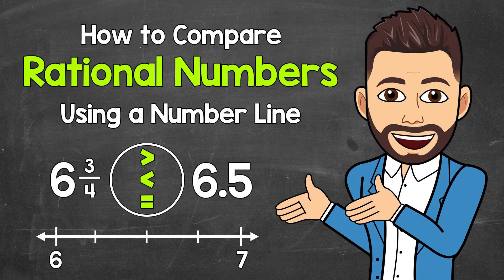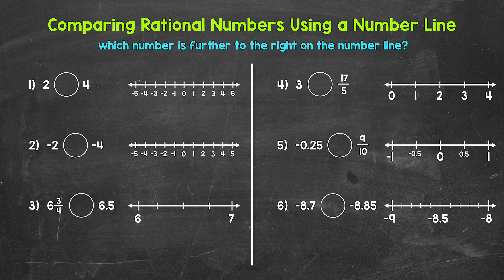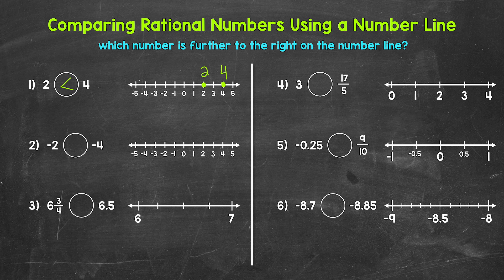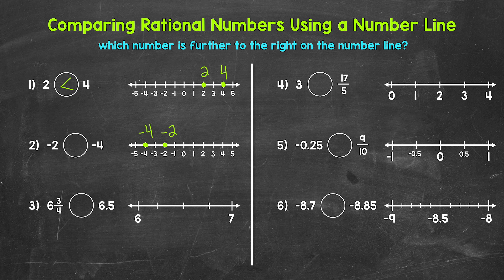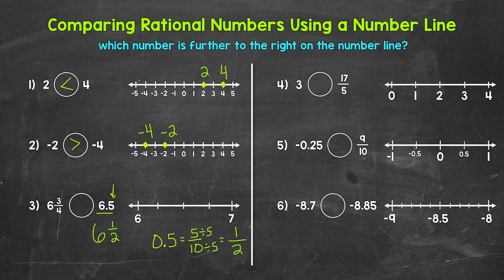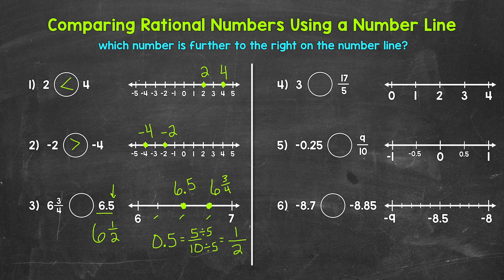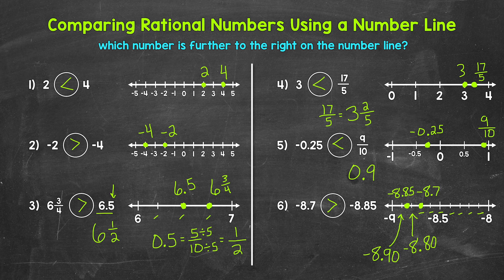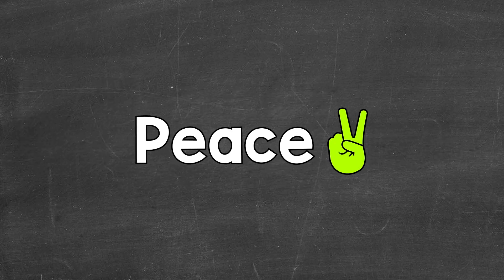How to Compare Rational Numbers Using a Number Line | Math with Mr. J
Welcome to How to Compare Rational Numbers Using a Number Line with Mr. J! Need help with comparing rational numbers? You're in the right place!

Whether you're just starting out, or need a quick refresher, this is the video for you if you're looking for help with comparing rational numbers. Mr. J will go through examples of comparing rational numbers and explain how to compare them using a number line.

Hopefully this video is what you're looking for when it comes to comparing rational numbers using a number line.